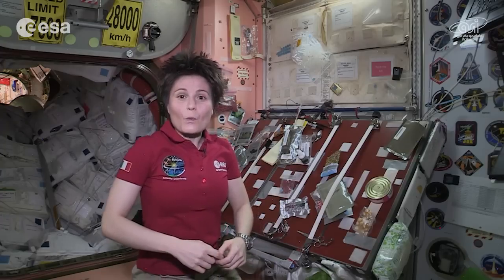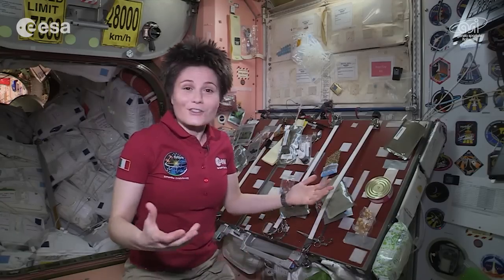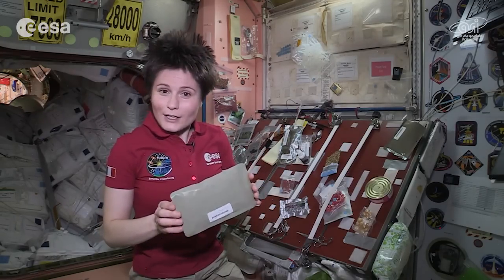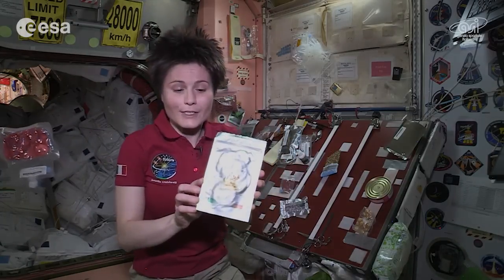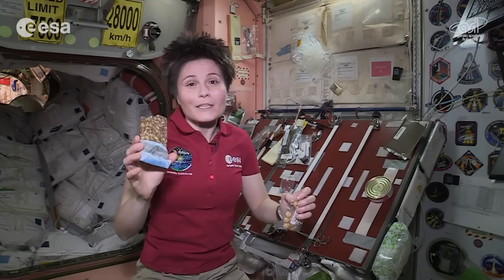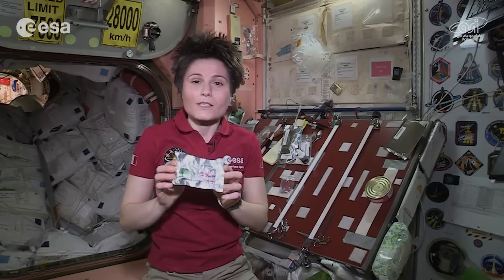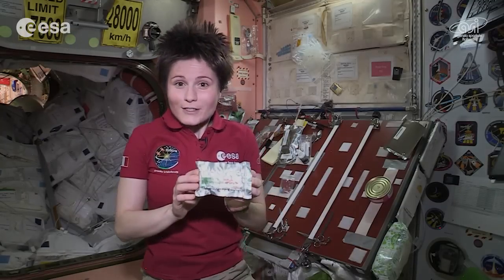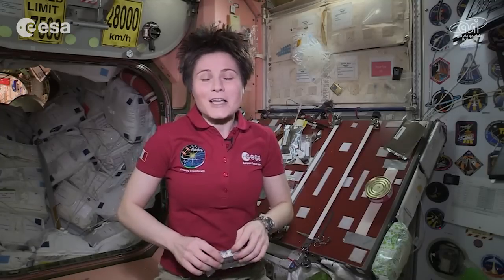Eating Snacks Aboard the Space Station | ISS Science Video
- Samantha Cristoforetti, ESA astronaut on board the International Space Station, tells us about the kind of healthy snacks she likes to eat during her breaks.